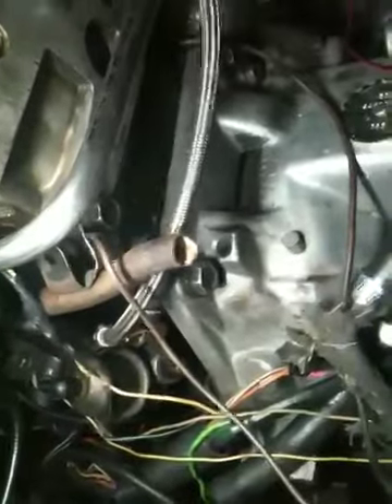First start 86 GLHT 2.5 turbo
86 GLHT Omni w/ 2.5 turbo first start.